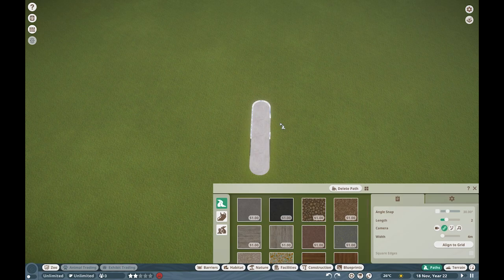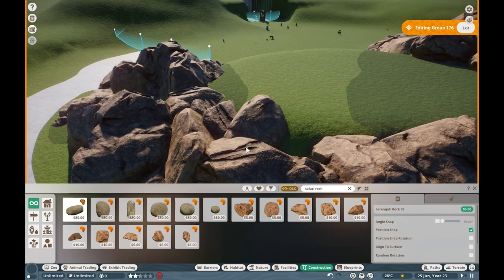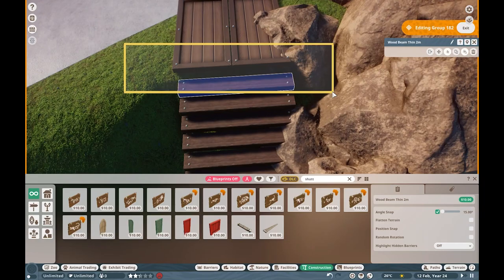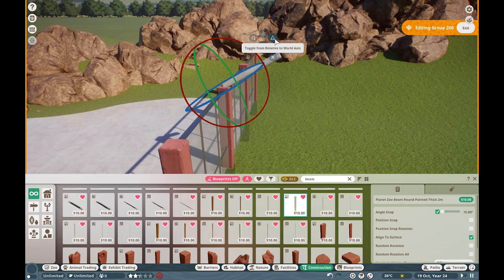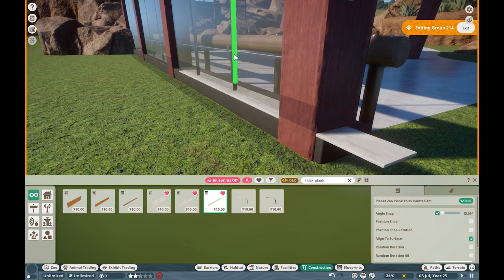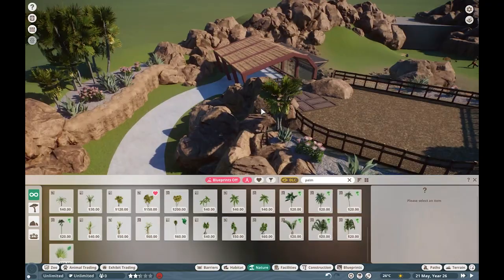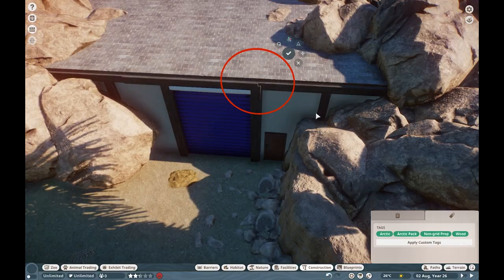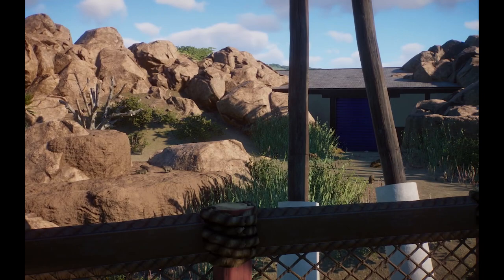Hyrax and Hamadryas Hijinks! | Planet Zoo Speedbuild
babboaboboboon